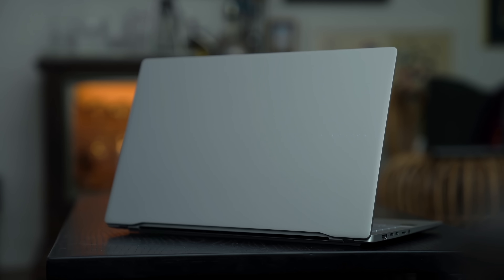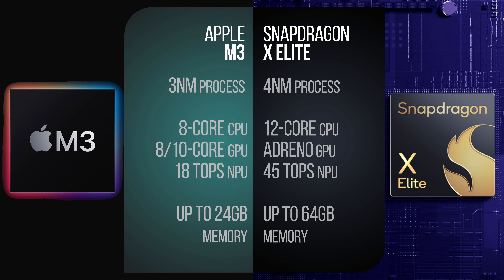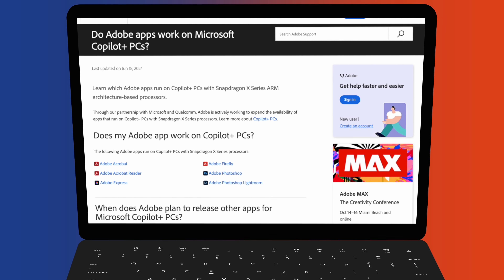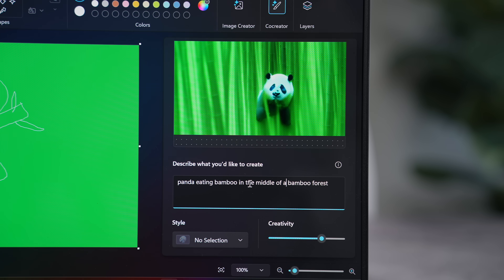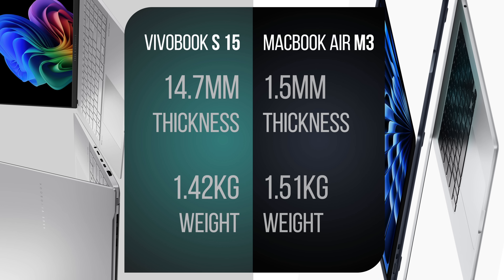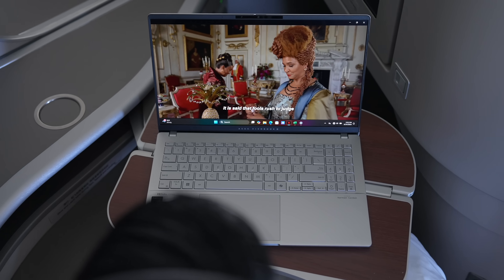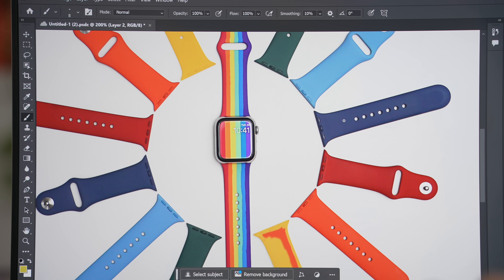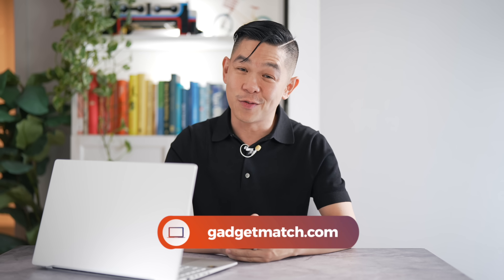ASUS Vivobook S 15: Windows Laptops Are Changing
There’s a big shift happening in the world of Windows laptops and the new ASUS Vivobook S 15 is a key player in that wave of change.

CHAPTERS:
00:00 Intro
00:51 What's The Big Deal?
02:37 Copilot+ PC
04:53 Display & Design
07:03 Pro-formance
07:58 Is the ASUS VIvobook S 15 your GadgetMatch?
08:29 Outro